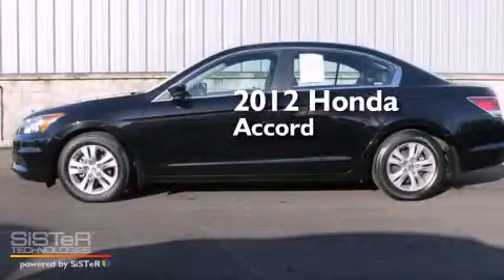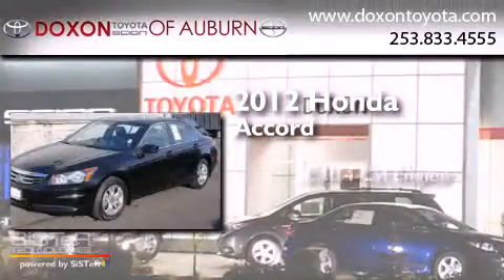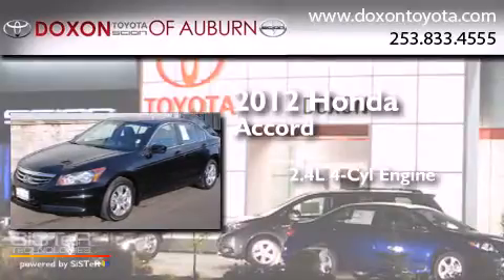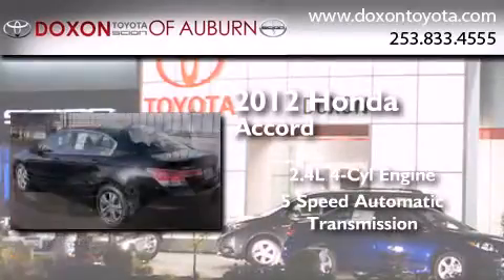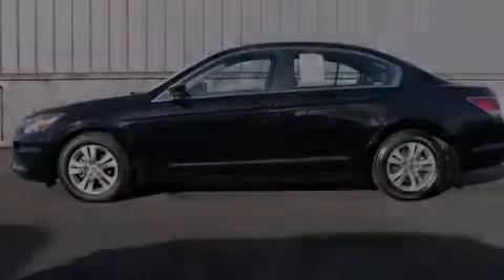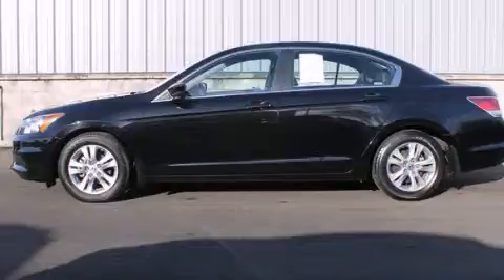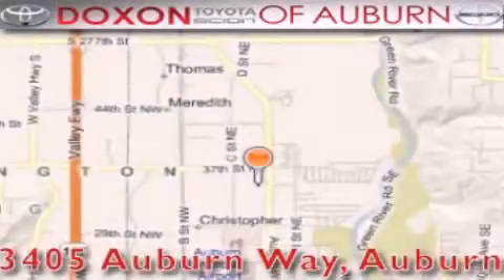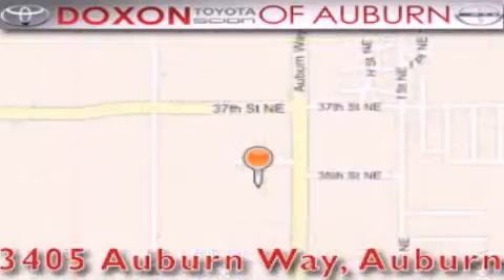2012 Honda Accord Puyallap WA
We've been honored to serve the Auburn WA area , we promise that your experience at our dealership will exceed your expectations ! Year : 2012 Make : Honda Model : Accord Engine : 2.4L 4Cyl Trans . : 5 Spd Automatic Exterior : Black Miles : 26,214 Interior : Black Stock : C3332 Doxon Toyota 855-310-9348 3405 Auburn Way Auburn , WA 98002 The Doxon Family has been in the automobile business right here in Auburn since 1938 . Myron and Ken Doxon , along with their dad , sold Studebakers at 119 Auburn Way South . When you dialed the garage , as they called it , you phoned just 5 . Pretty simple . One number and you knew how to get hold of Doxon and Sons . The Doxons are four generations of automobile experience , and we want to make it as simple as dialing five when it comes to service and commitment . Were celebrating 42 years with Toyota as one of the oldest established Toyota dealers in the US . In 1964 , it was simple selling cars and trucks people could depend on . In 2007 , its still simple . Build the best cars and trucks in the industry ; with Quality , Dependability , and Reliability ; make them stylish and exciting to drive , with plenty of models from which to choose , and its simple to meet all your customers needs . Toyota has one of the best car , truck , and SUV lineups in the business . On your next visit , take a look at the lighted pictures on the wall . Youll see the history of the Doxon Toyota family and 65 years of commitment to the car business . Doxon Toyota in Auburn . A family tradition since 1938 . We believe our 65 years in business , allows our customers the confidence they need , to know our message of service will be followed . Weve called it The Doxon Difference since 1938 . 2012 Honda Accord Auburn WA